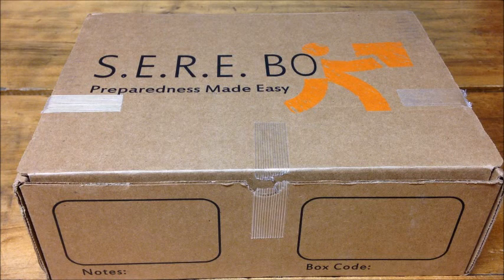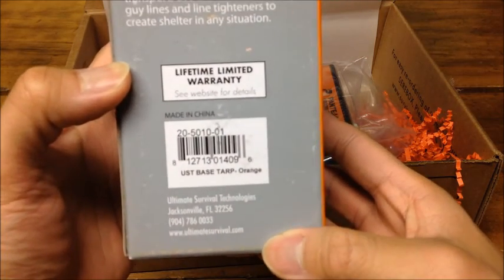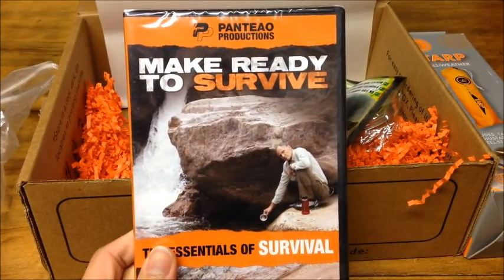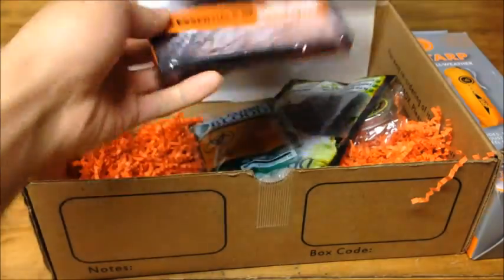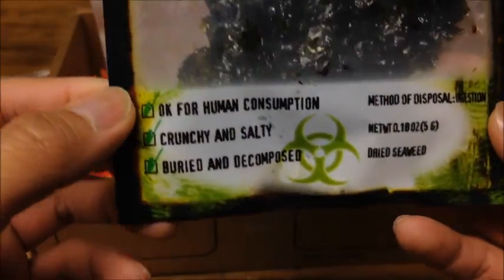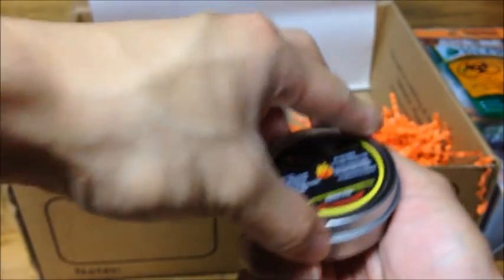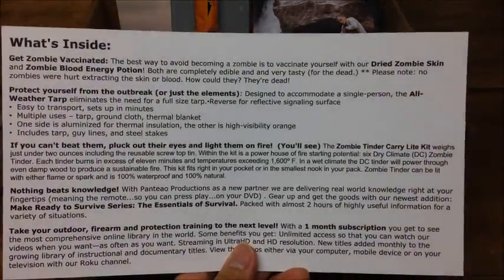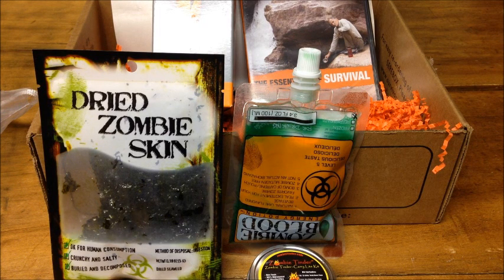S.E.R.E Box Review- October 2015 Edition